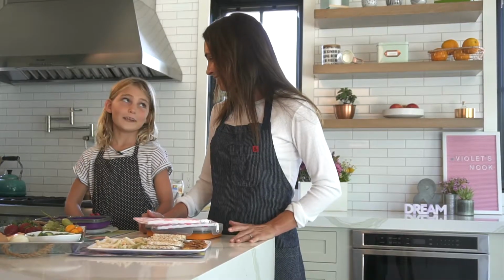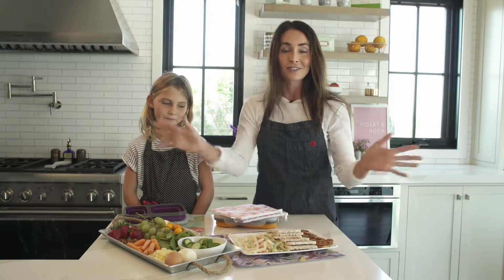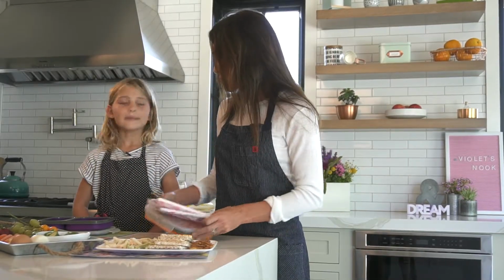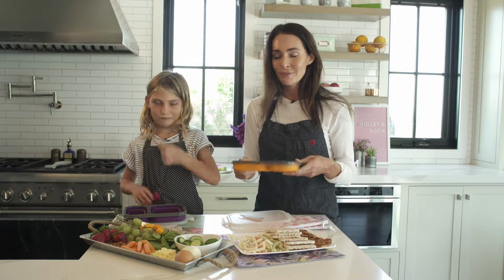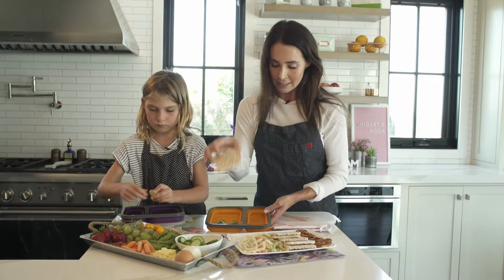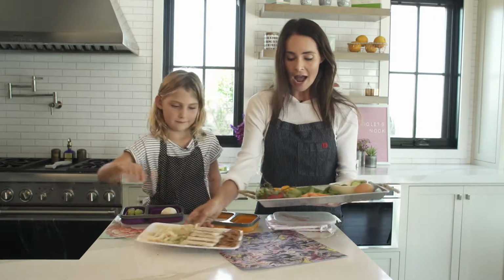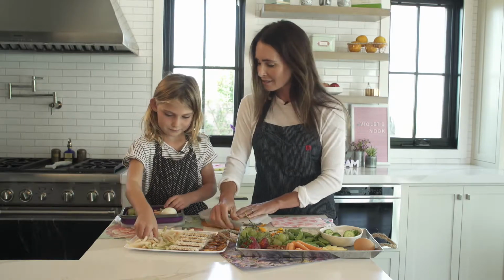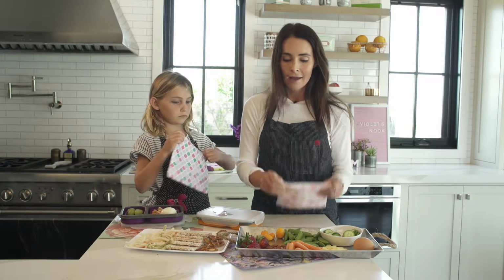Mini "Power" Plates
Afternoon Snack Time. FRESH/ CRUNCHY/ POWER (protein) Lay out the fresh options so they can make their OWN healthy choices! And the leftovers gives you a head start on lunches.